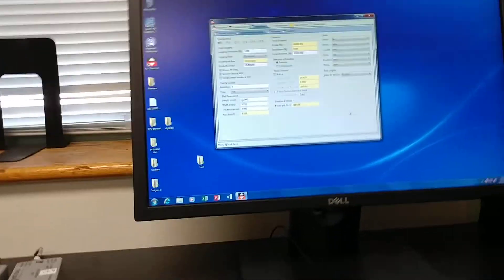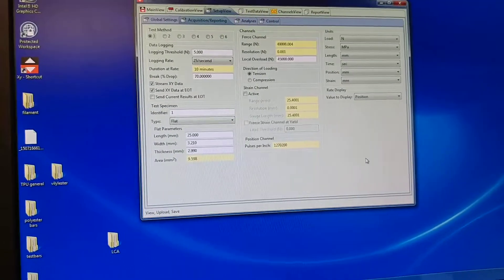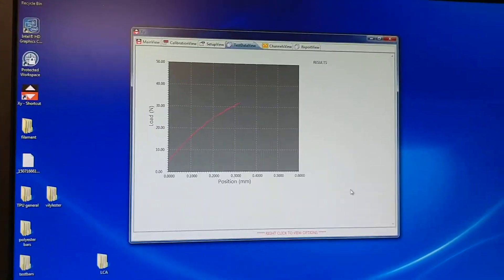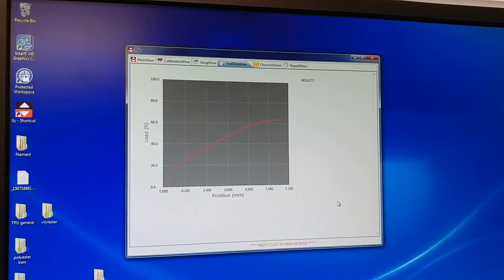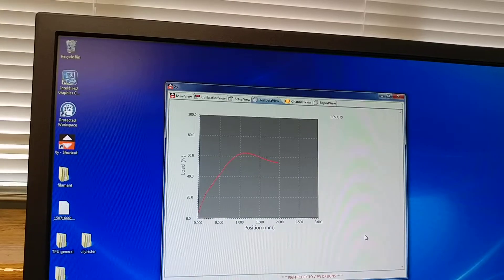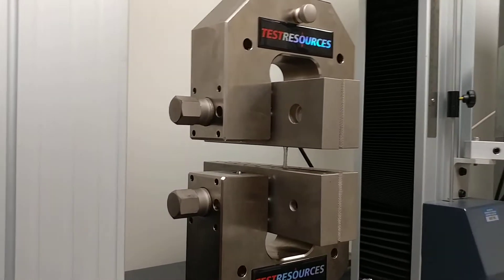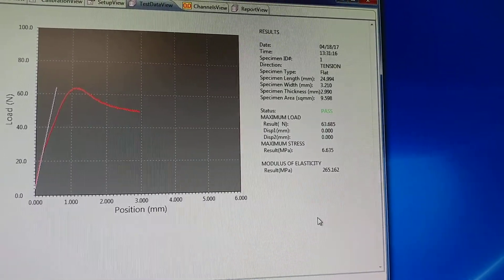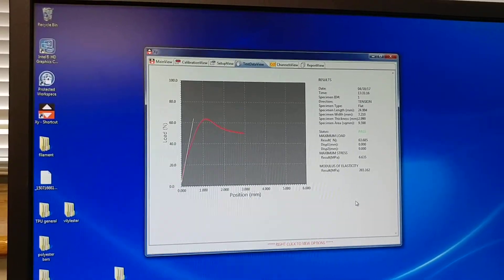Graphene Composites (Part 2)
This is how you do the dog bone testing, not a big deal.